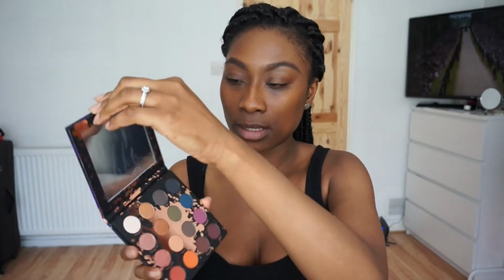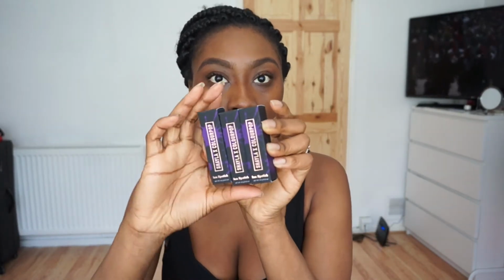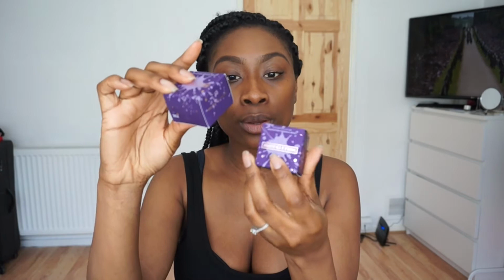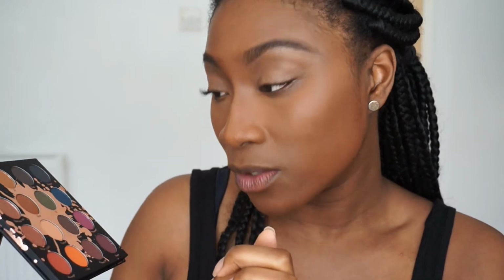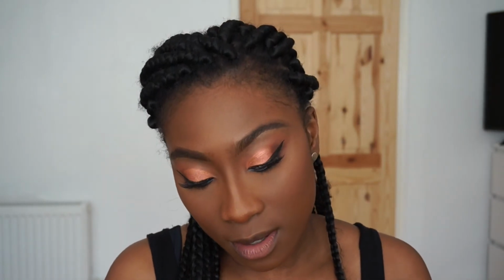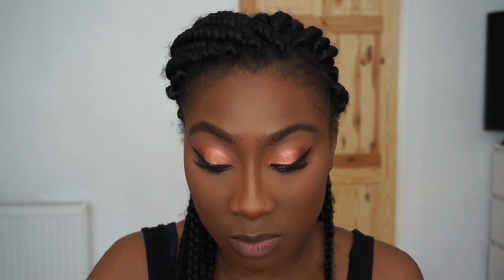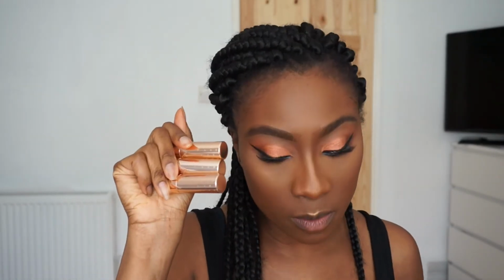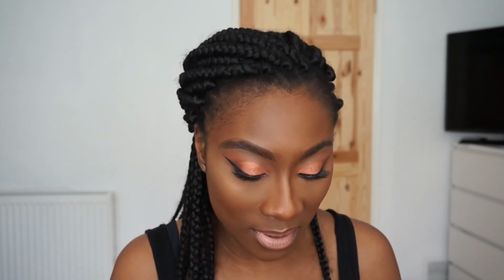Playing in ColourPopxMakeupShayla | Staceychellz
OPEN ME!!

Hey loves! I’m back with a makeup tutorial, playing in the new ColourpopxMakeupShayla collaboration. I’ve been meaning to get this to you earlier but for some reason my package took forever to come.
I love this collection and I’m all about supporting and empowering other women (especially women of colour) in the industry.

I hope you enjoy this video. I didn’t want it to be too long for you guys but rather just to focus on the actual products.

FAQ's
Camera: Sony NEX 3n
Editing: iMovie
Lighting: Natural lighting & Ring Light
Age: 26
Ethnicity: Ghanaian
Location: London
Height: 5'9.5"